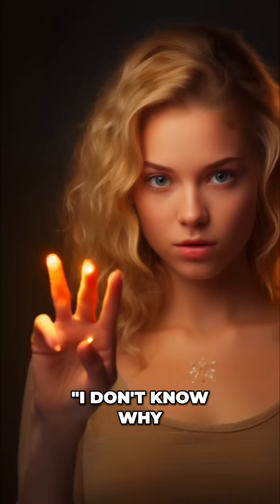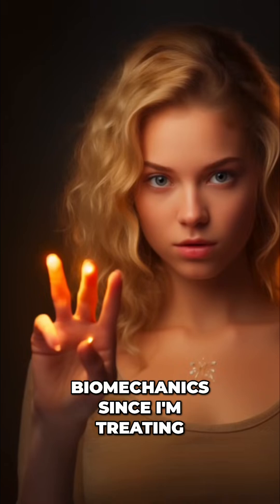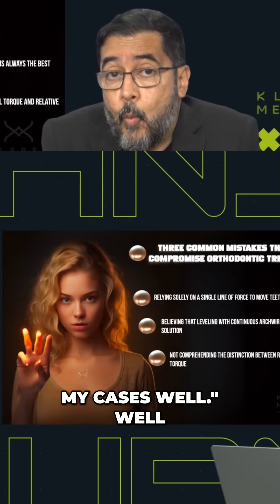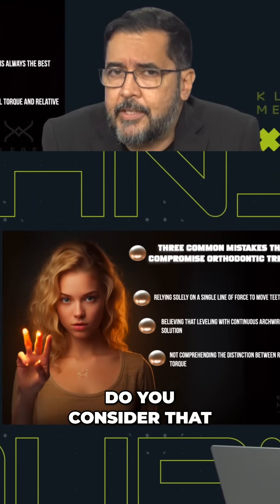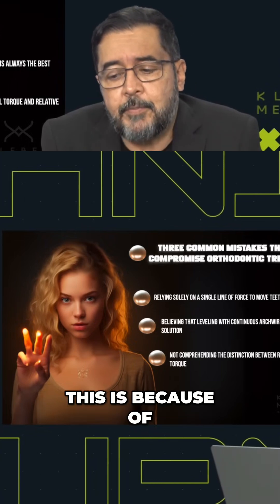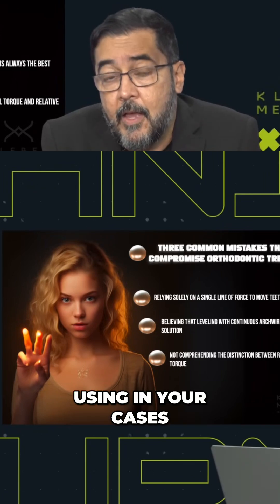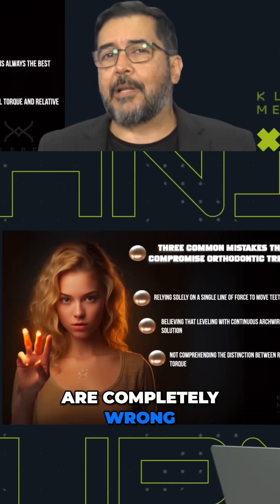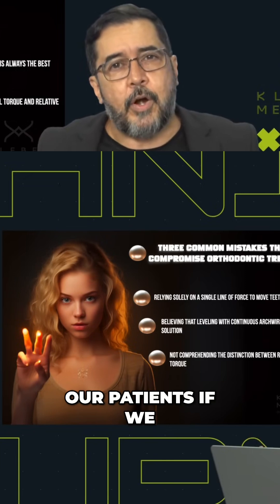3 Ortho Mistakes! STOP These to Avoid Long Treatments!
Discover the common orthodontic treatment mistakes that can compromise results. Poor biomechanics can lead to extended treatment times and periodontal issues. It's important to understand proper techniques.